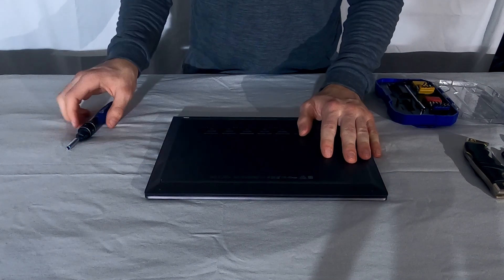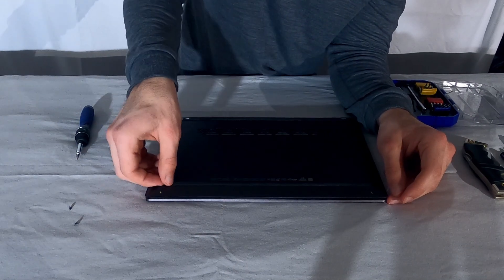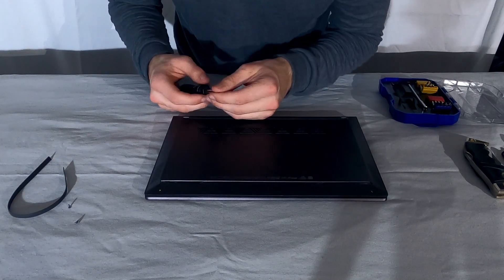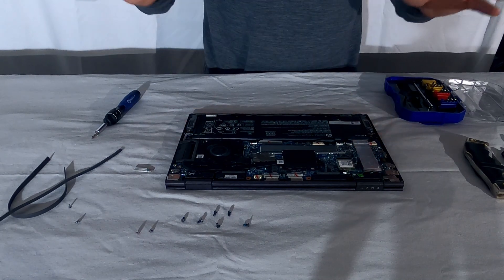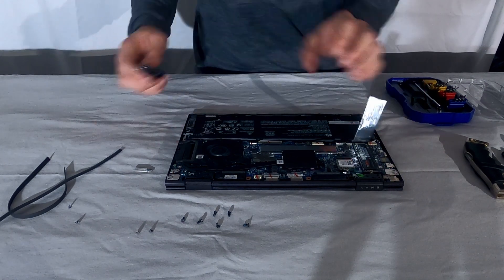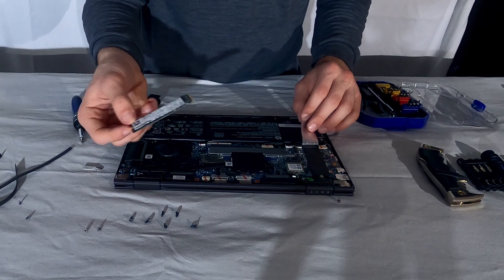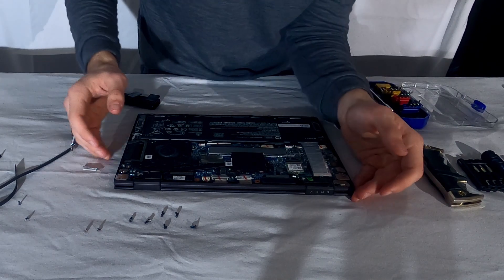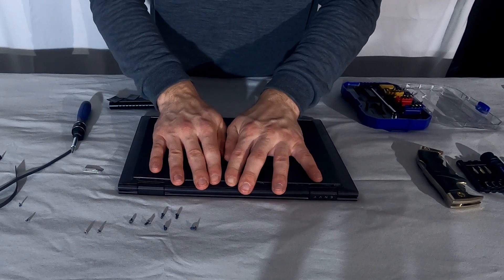How to Replace HP Laptop SSD!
How to replace the SSD in an HP laptop.

I'm going to get back to regular posting starting this Friday, posting every Friday weekly from now on.